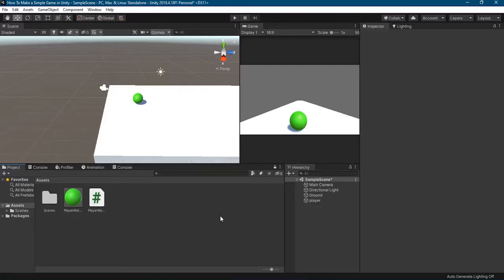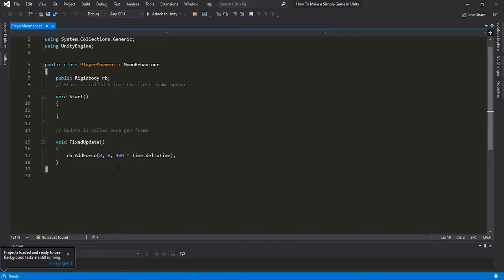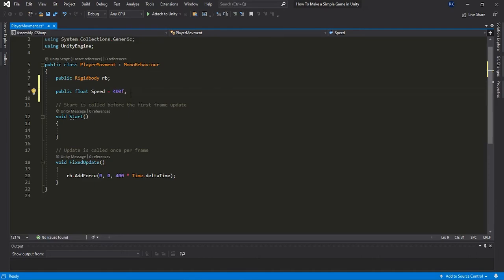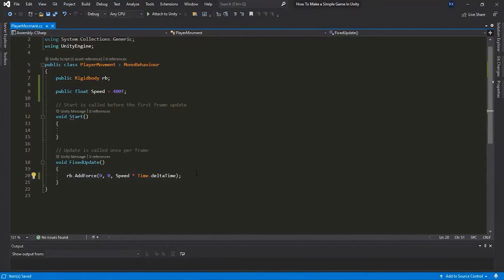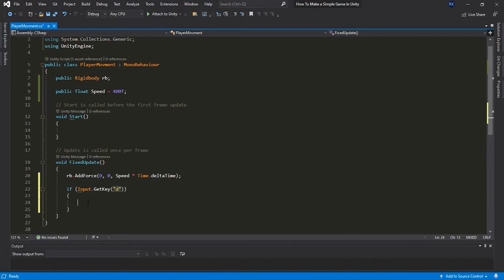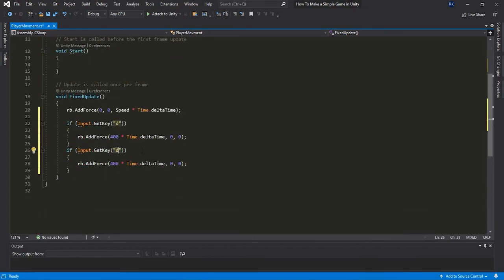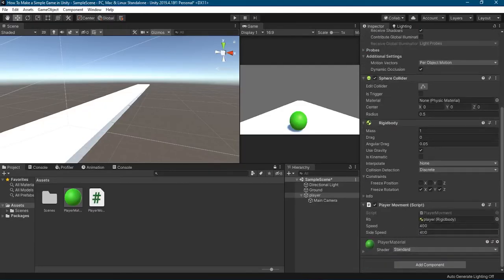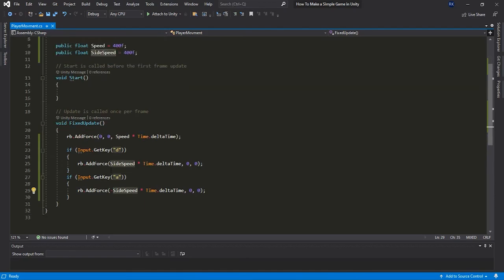How to Make a Simple 3D Game in 2022 Using Unity (03 Player Movement)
in this video, you will continue to learn the basics of how to write movement code (write code of player movement in Unity),  and How to Make a Simple 3D Game in 2021 Using Unity.

it's part three of a few videos that will teach you How to Make a Simple 3D Game in 2022 Using Unity as fast as possible and get you familiar with the Unity game engine.